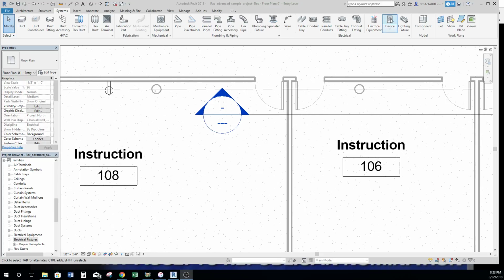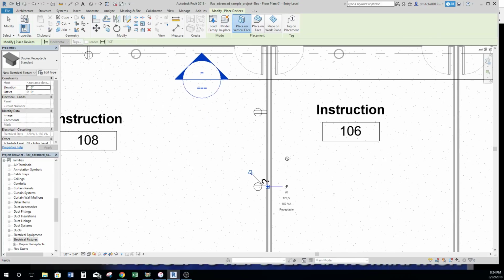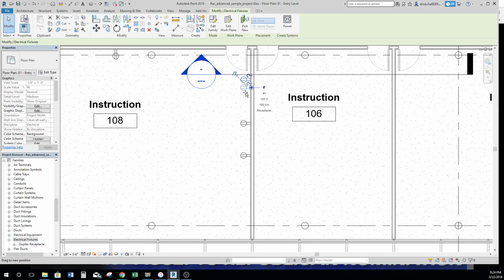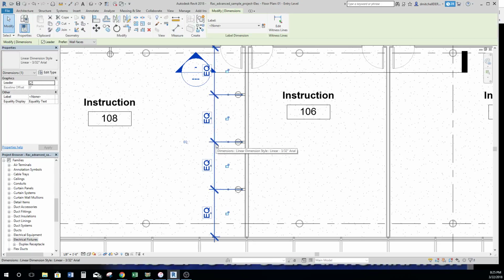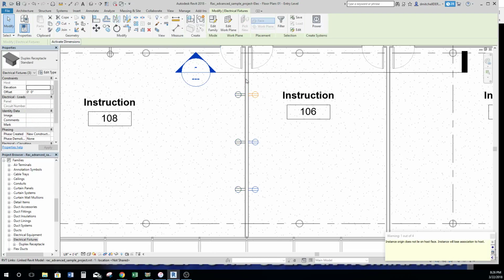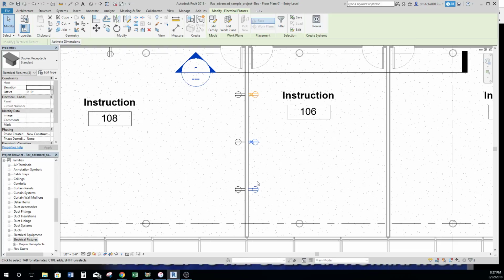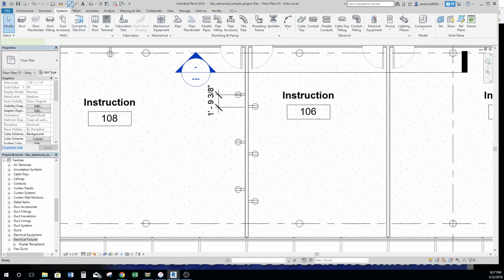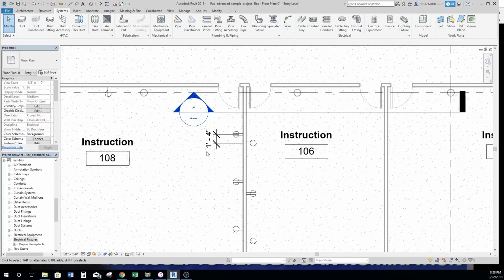How To Place Receptacles in Revit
Try Surfboard & Autocircuit for free. Unlock $10,000 in credits. Put $500 down today. Hit activation in 7 days—your $500 is waived—no risk. After 14 days, if you don't save at least 10 hours, we'll give you an additional $5,000 in credits.